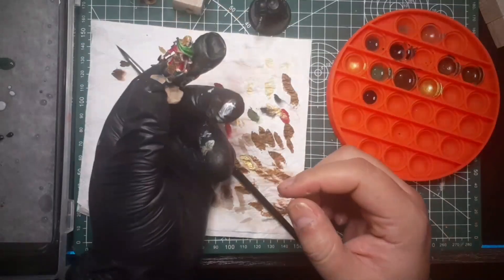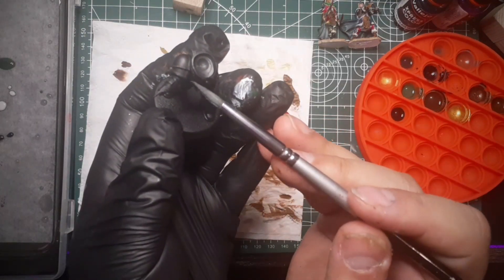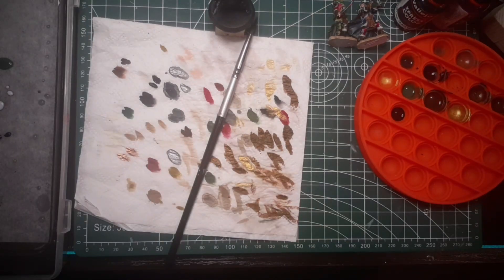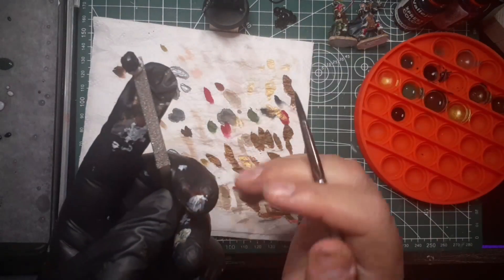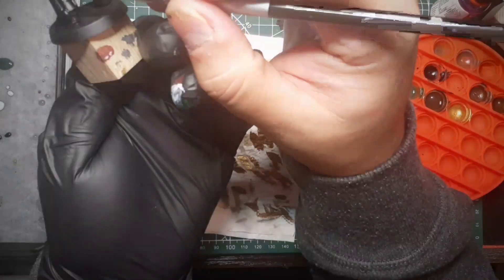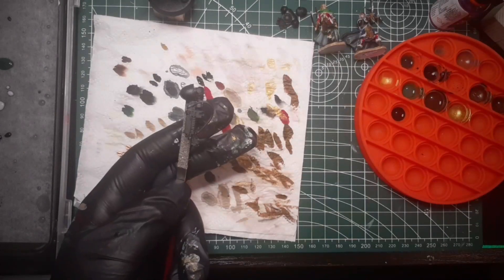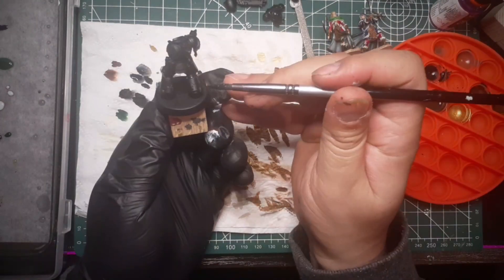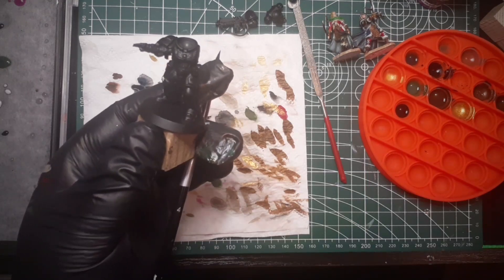Beginner's Log 7 Space marines army Dark Krakens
Painting as a beginner in the hobby, its been three months since I started and I want to record my progress, if any, today I start with my Dark Krakens army of space marines.